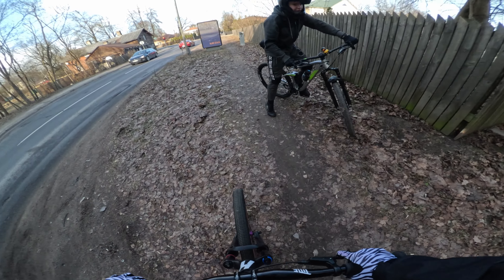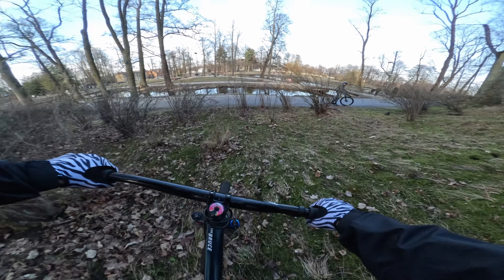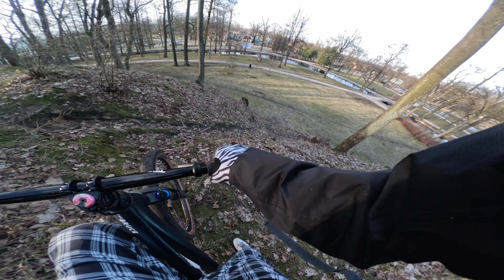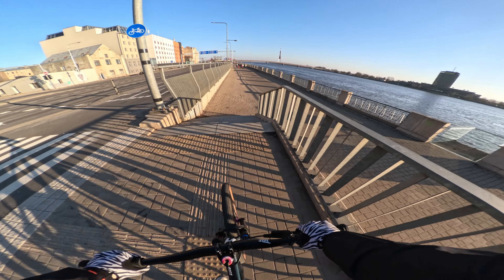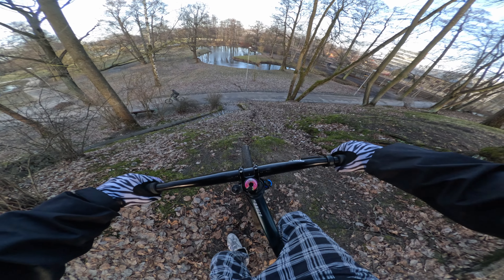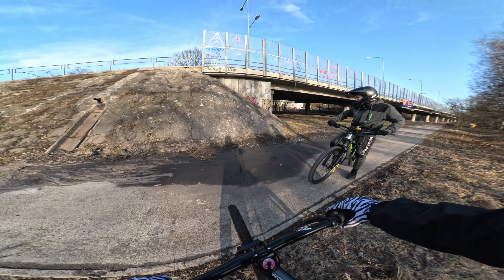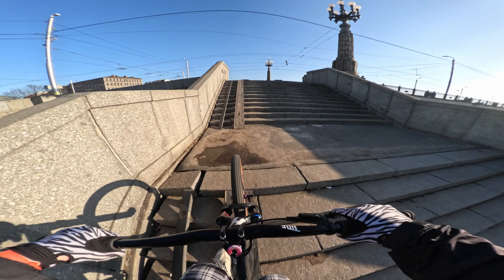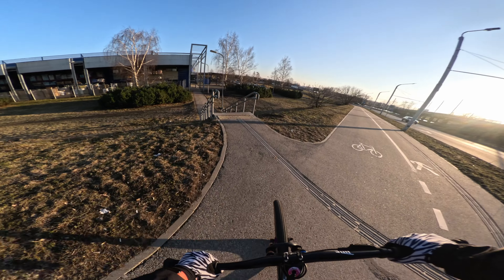INSANE URBAN FREERIDE vs 26" DIRT JUMPER PT2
Alaudark | DK10 code
Lazer Sports
Tubolito
GoPro
Sony
OAKComponents
Topeak
Dakine